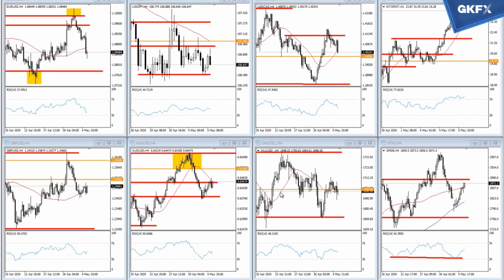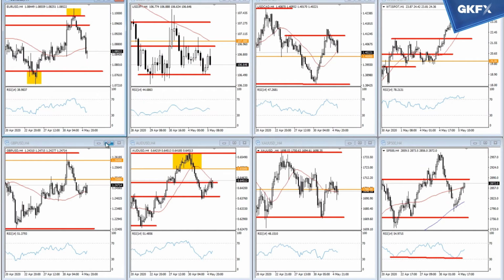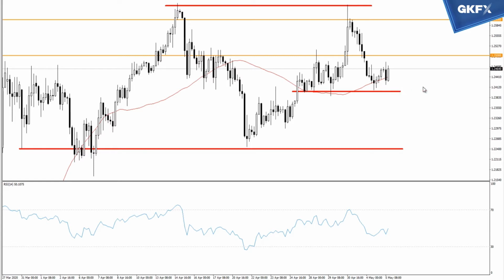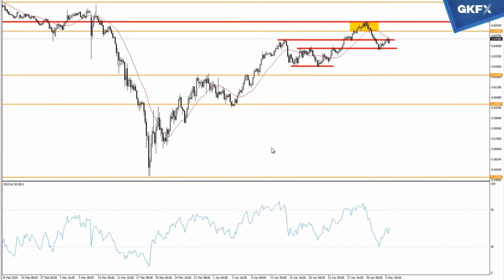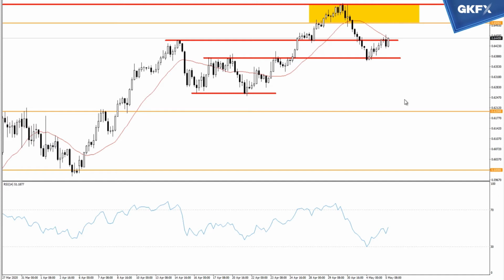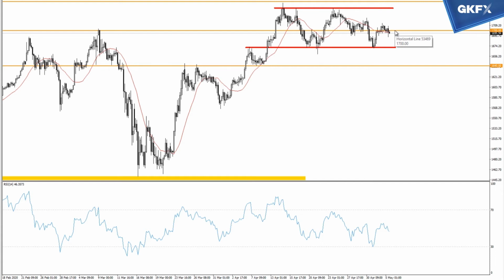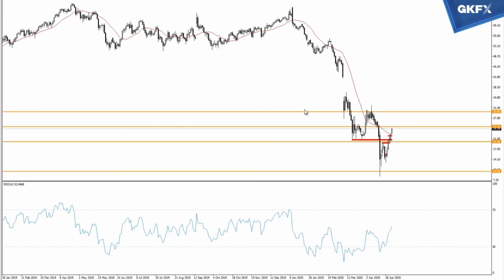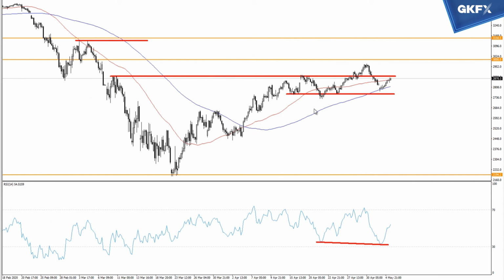Weekly Webinar (May 5, 2020)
Inizia la tua settimana di trading proprio con il nostro webinar settimanale. Ottieni analisi specialistiche dei principali mercati forex indici # commodities e azioni.